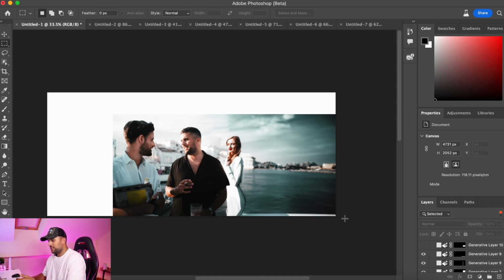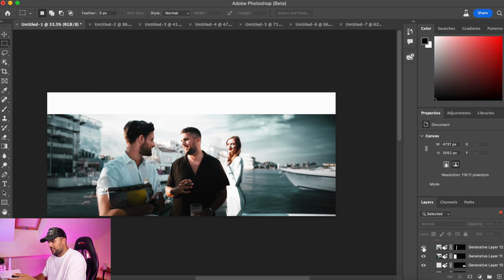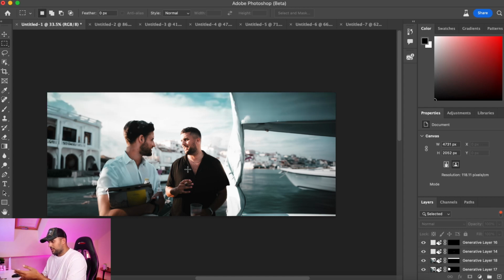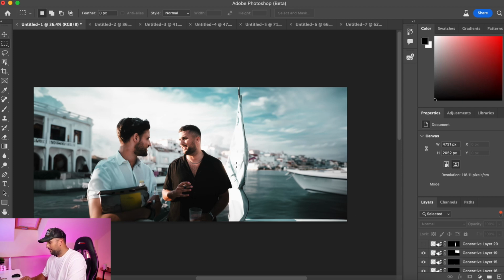How To Use Generative AI: Adobe Photoshop (For Beginners)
Adobe has just launched generative AI in Photoshop and I must admit I'm already a huge fan. The capabilities of the artificial intelligence engine have been incredible to get creative with.

I decided to share with you my first attempt at using it for anyone looking to leverage the technology in business or just for fun.

As always with any new technology it's how you apply artificial intelligence to enhance your workflow which is most important.

I hope this video gives you some inspiration on how to use generative ai and the generative fill function in Photoshop for your own work. Photoshop ai has changed the game. I can't wait to see how this integrates.